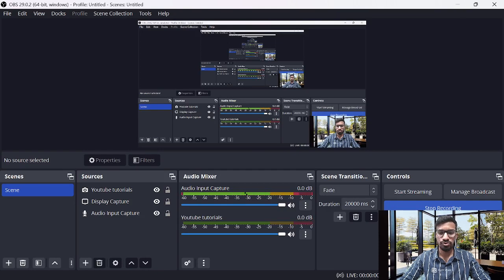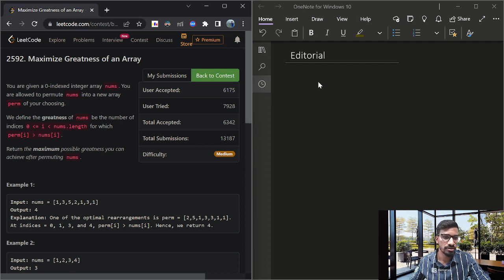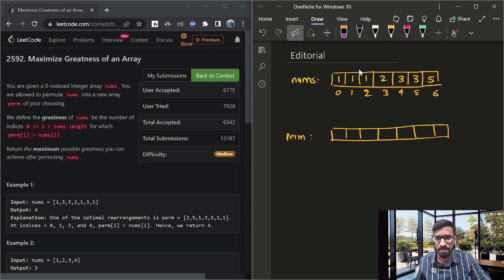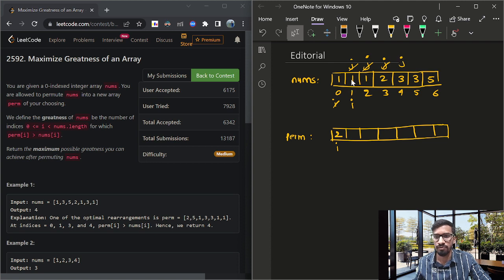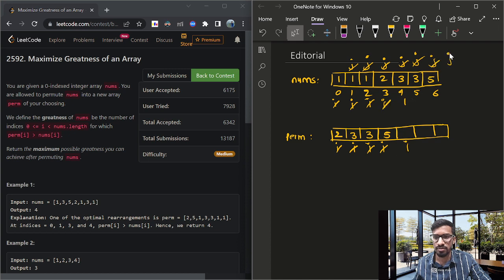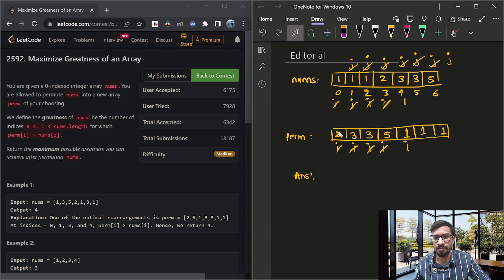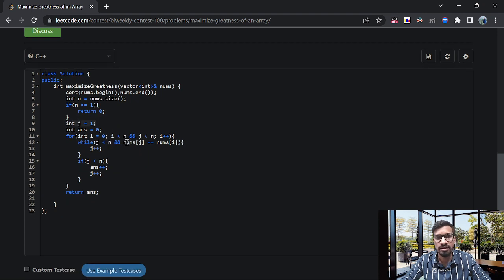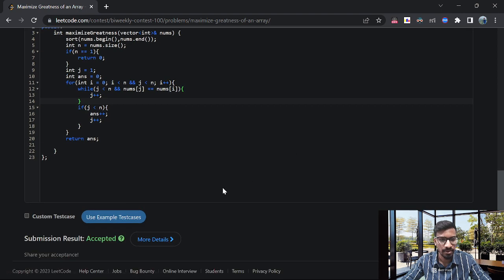2592. Maximize Greatness of an Array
This video is an editorial for problem 2 of Leetcode Biweekly Contest 100.